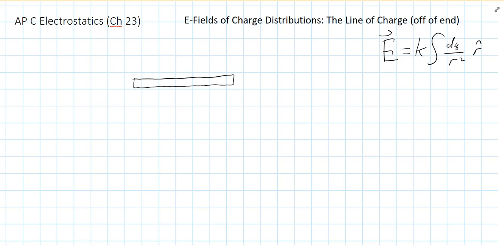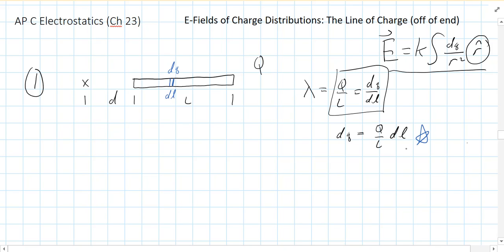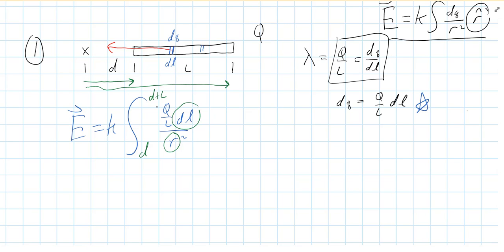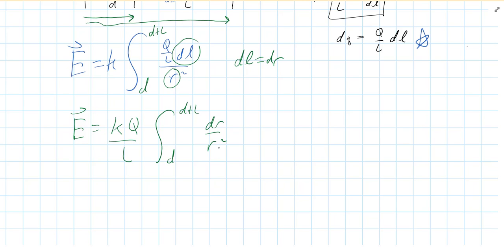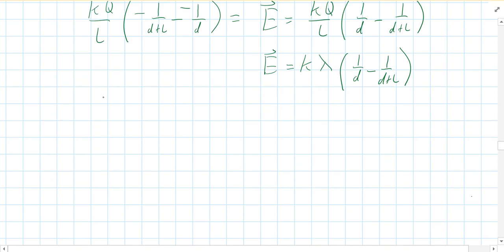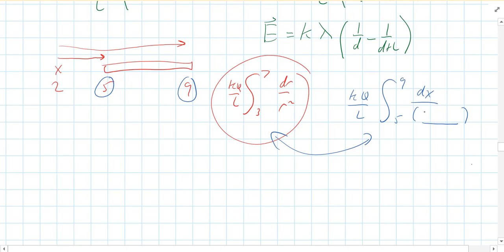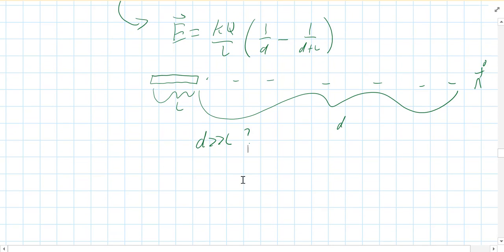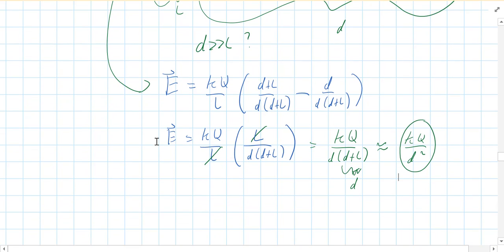AP C Electrostatics Part 06 E Field of a Line off End